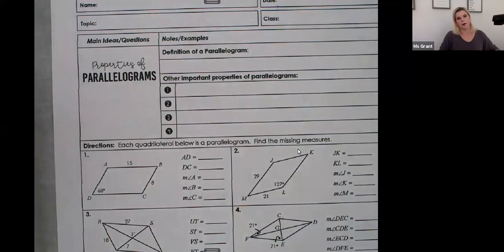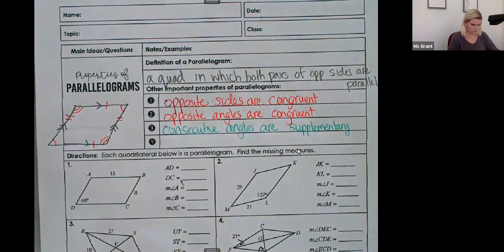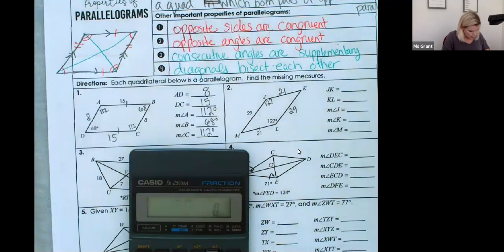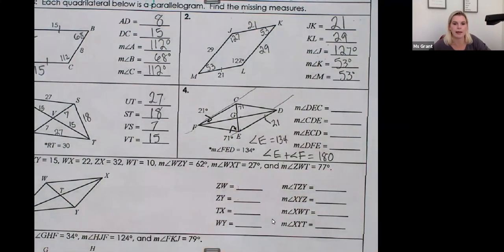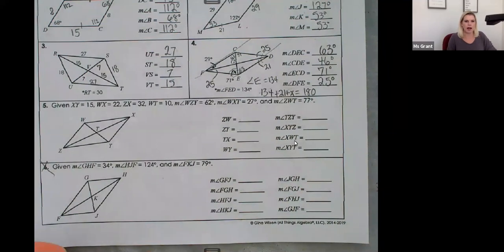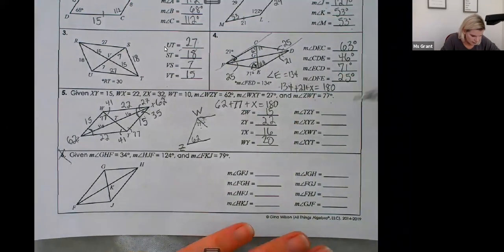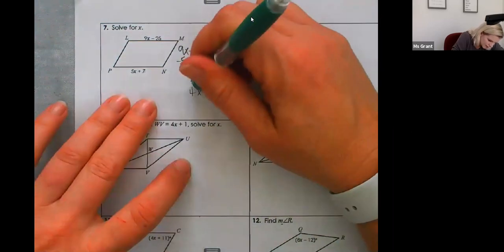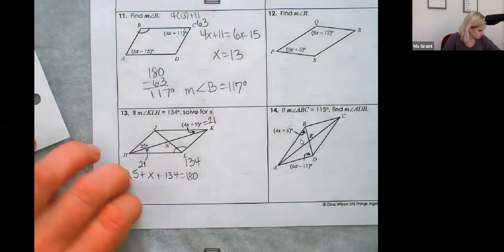Properties of Parallelograms